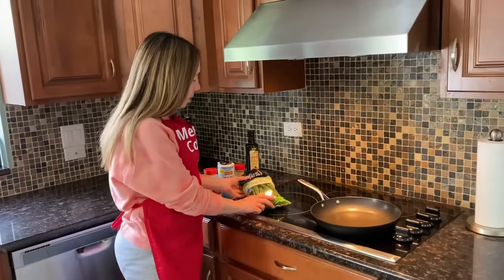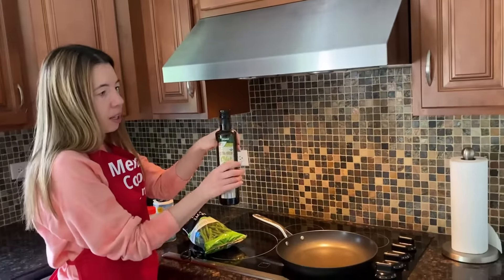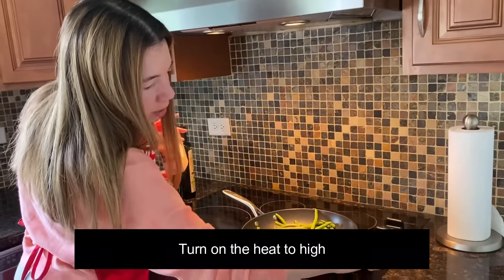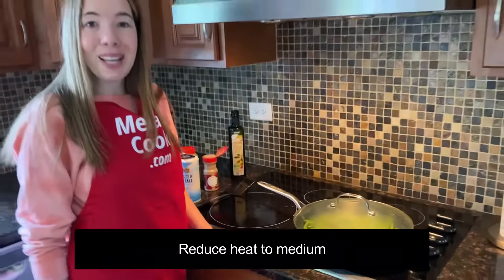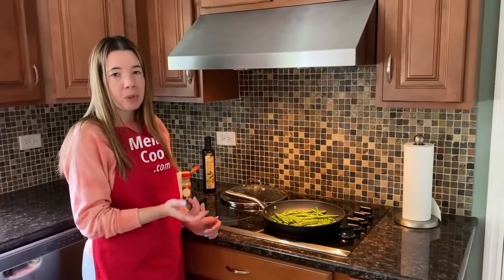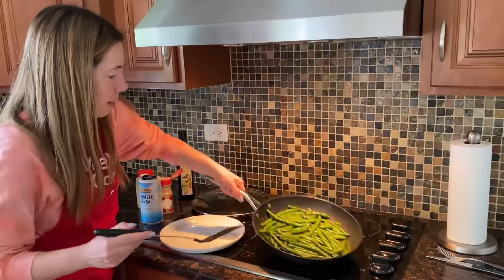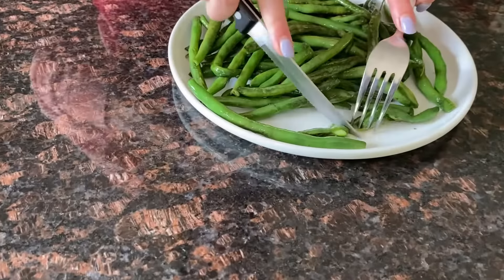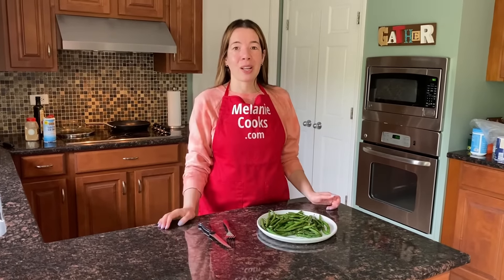Sauteed Green Beans Recipe: How To Cook Green Beans On A Frying Pan - Best Ever! So healthy & yummy!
These sauteed green beans are amazing! Making sauteed green beans is so easy and it tastes so delicious! Imagine biting into this mouthwatering sauteed green beans, so yummy! You will love these sauteed green beans!